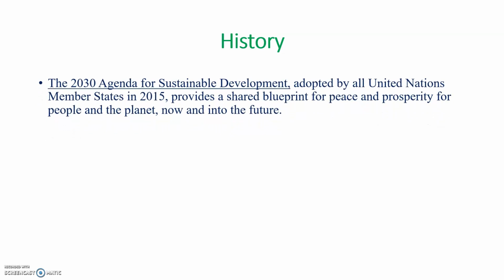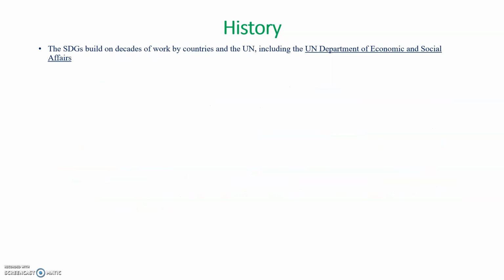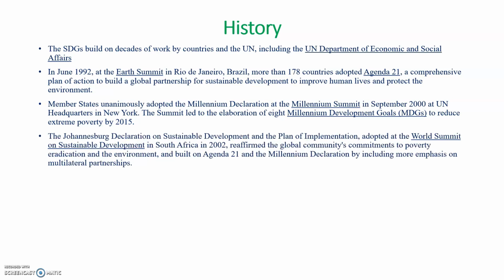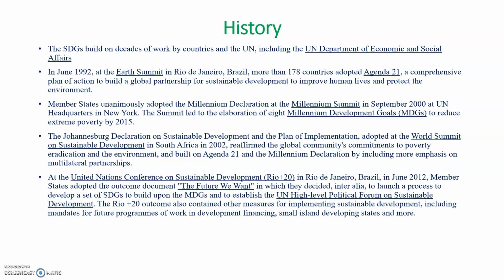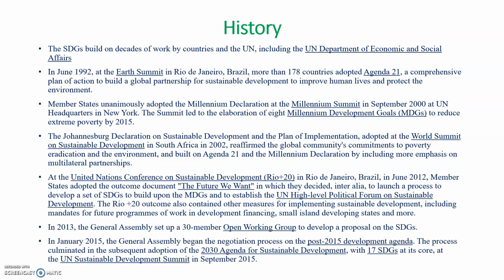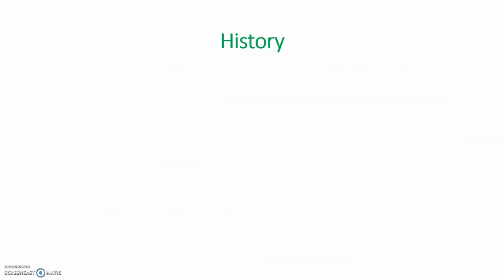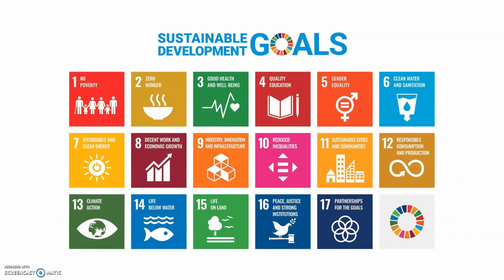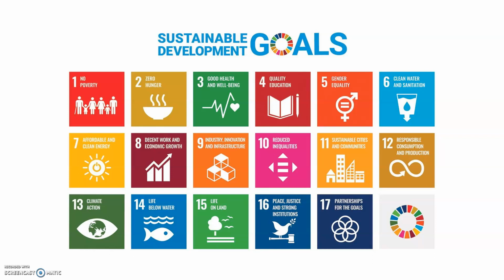272 Sustainable Development Goals (SDGs): Lecture 11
This Video highlights the 17 Sustainable Development  Goals and its History.